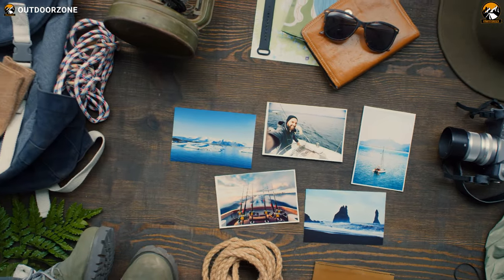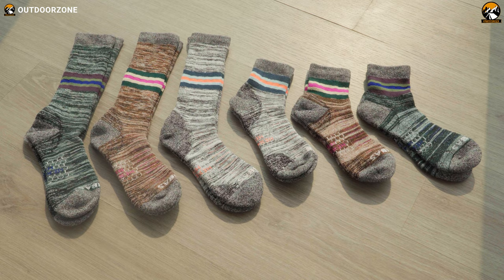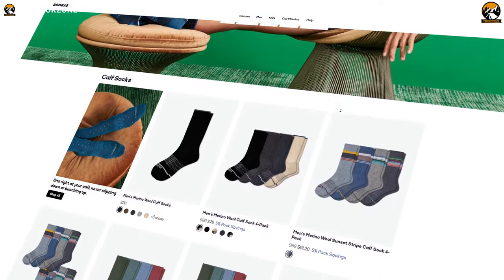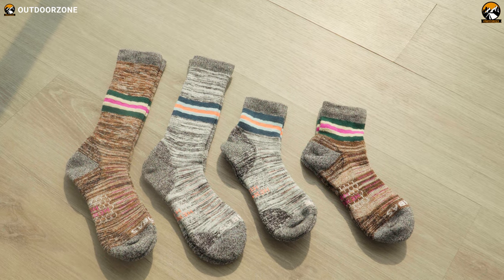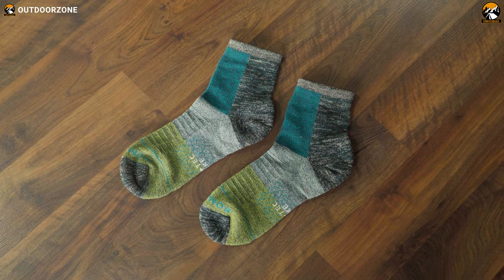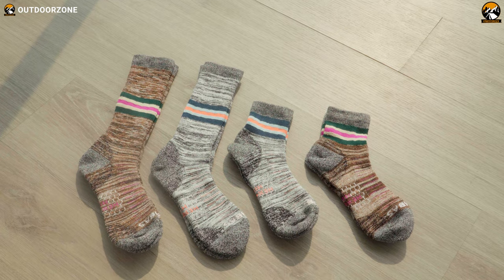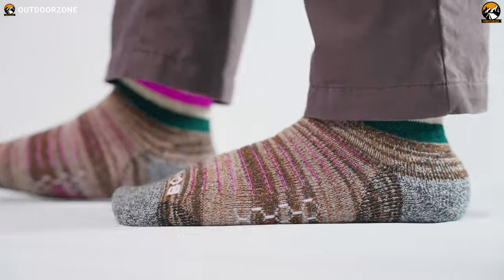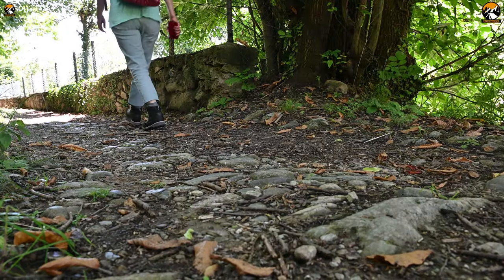Bombas Hiking Socks Review | The Best Socks For Your Next Hike?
Recently, we tried a few hiking socks from Bombas during our last few hiking trips. And in this video, we’ll share our experience with these Bombas Hiking Socks.